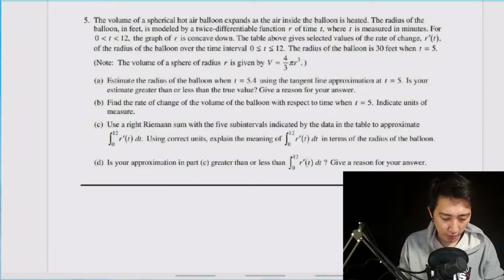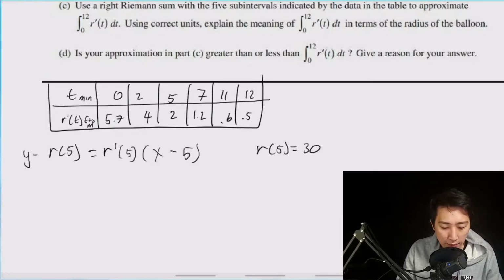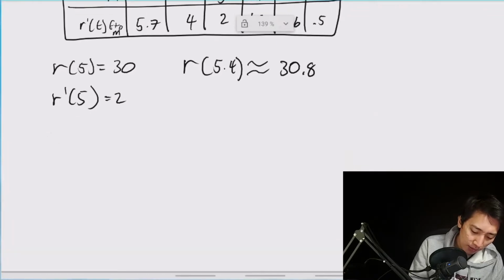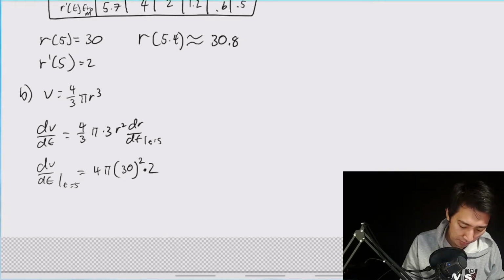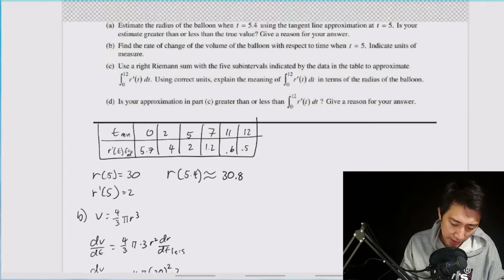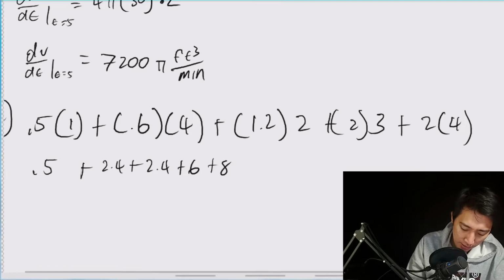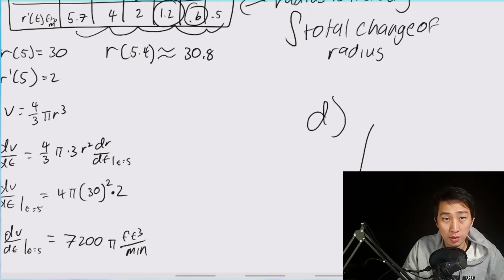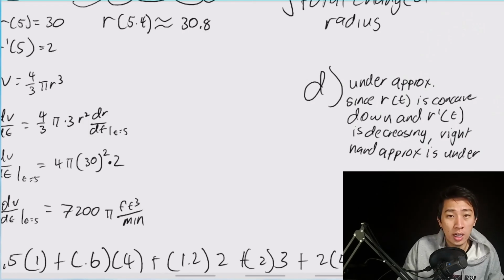2007 Question 5